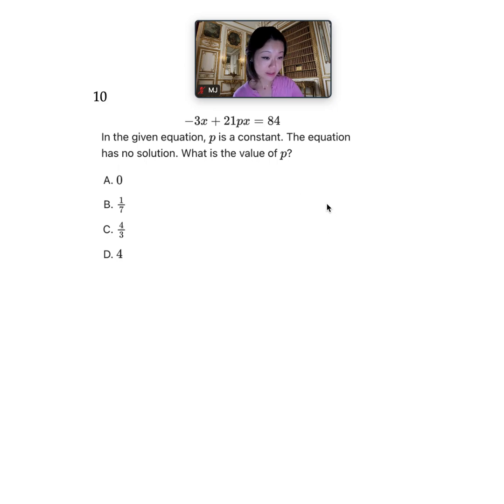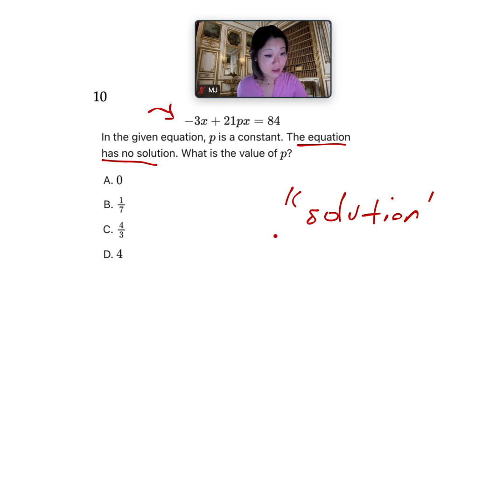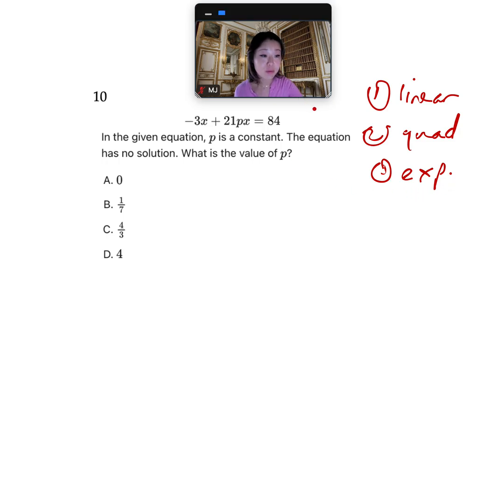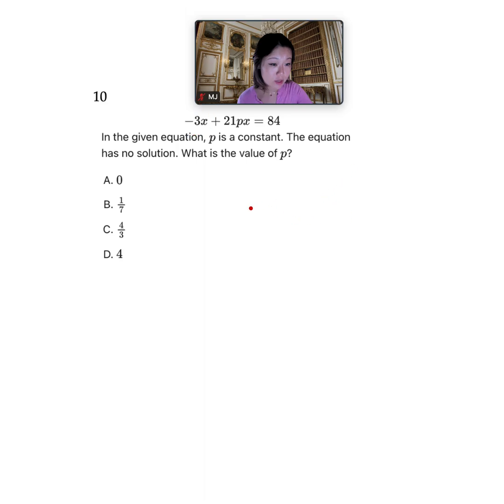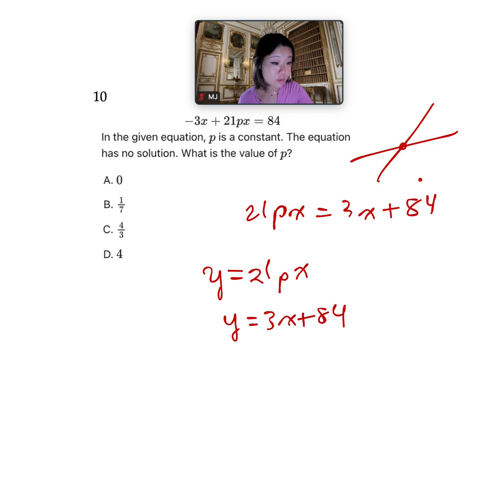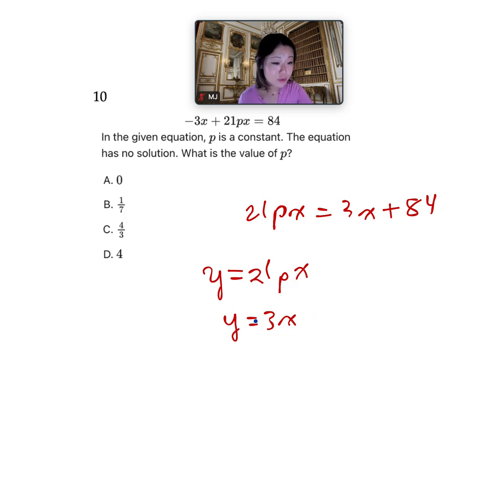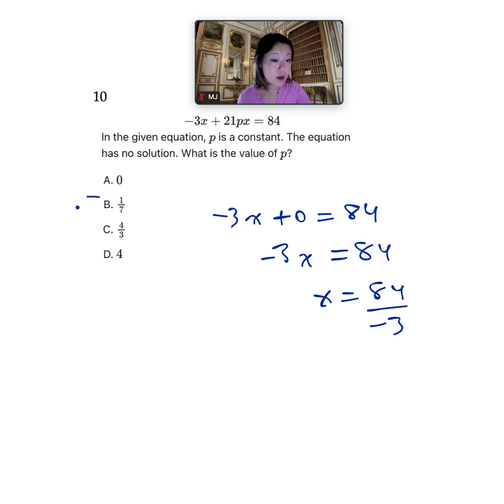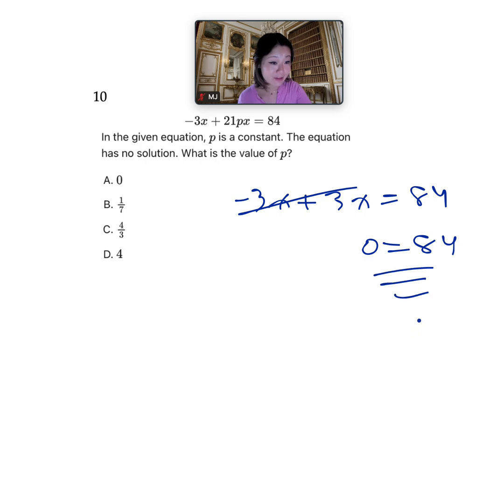SAT Question of the Day 05 12 2024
You can think about this question as a linear systems problem or just plug the numbers in! Remember you can always go backwards when you have a set of real numbers in the answer choices. Graphically, “solution” just means intersection in this context.